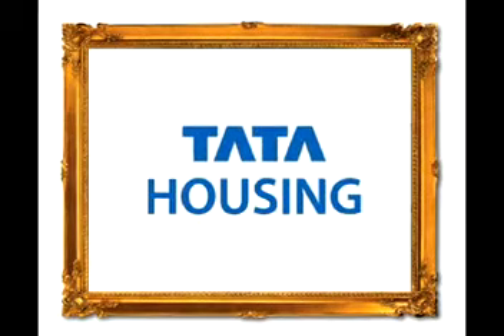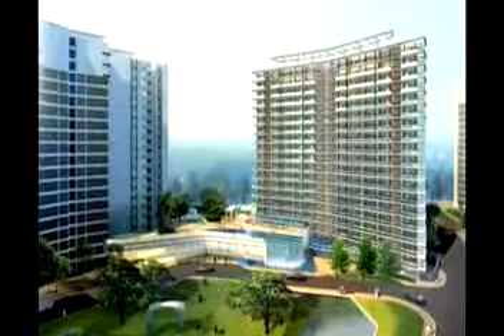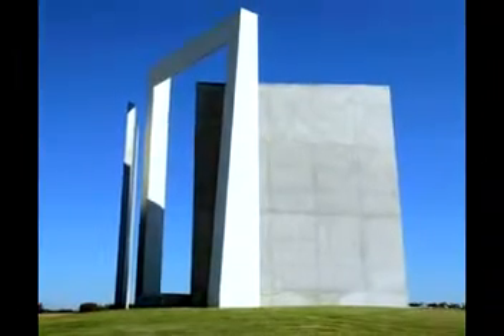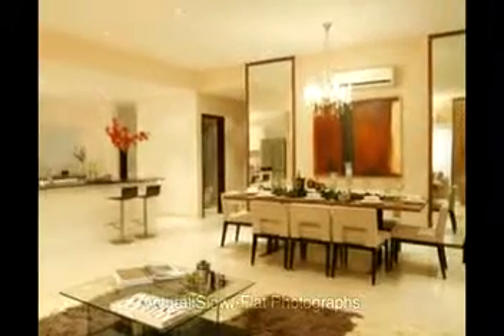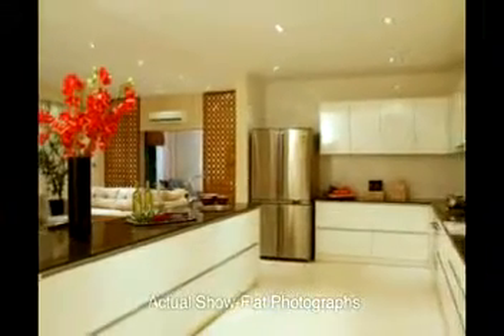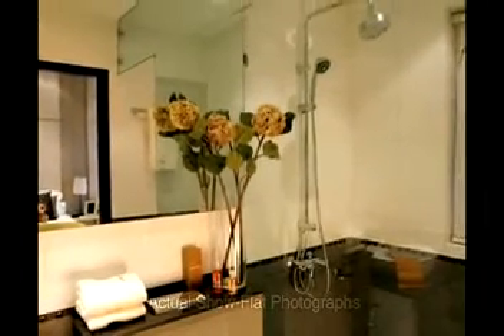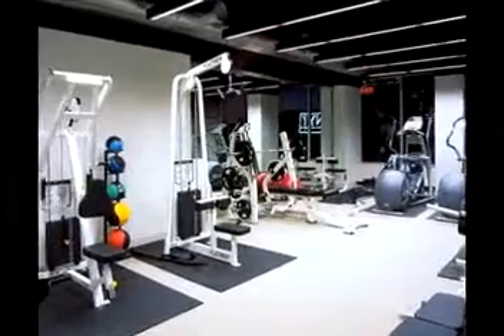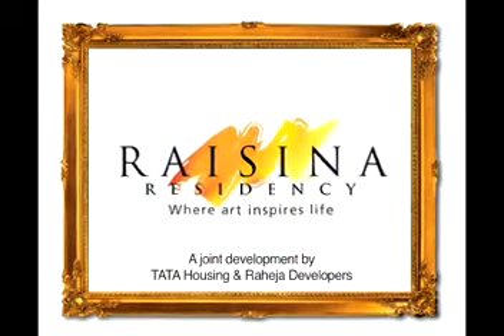Tata Raisina Residency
TATA Raisina Residency consists of 3 BHK (Small & Large), 4 BHK (Small & Large) Apartments. The Master Plan, Landscaping and Buildings designed by 'AEDAS' One of the Top Five International Architects ensure that maximum flats get unhindered views of both the Aravalli and Gurgaon City landscape.